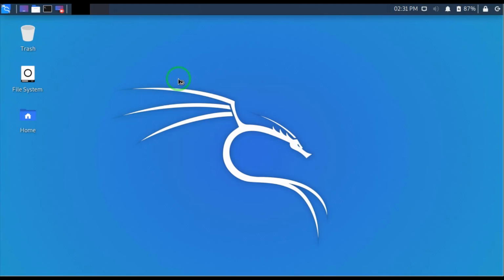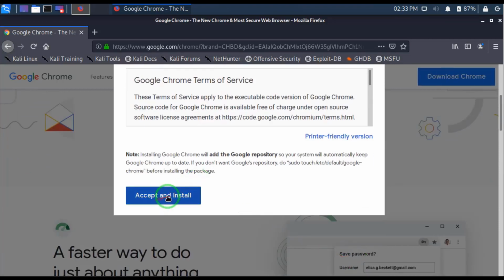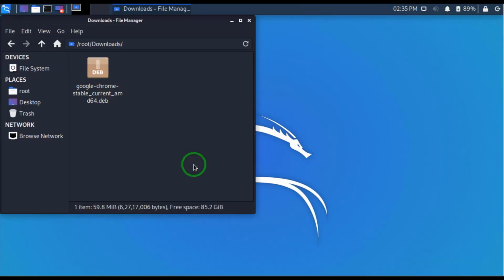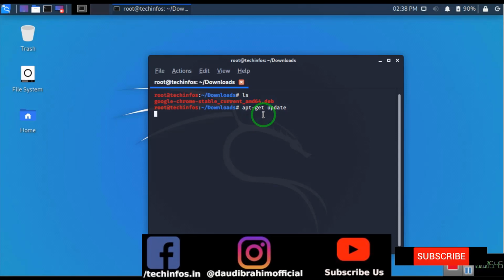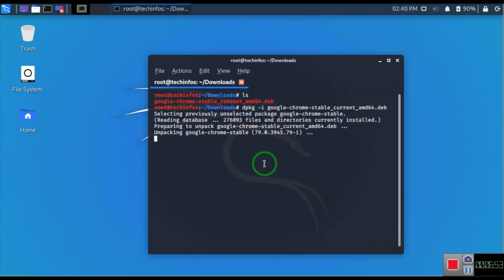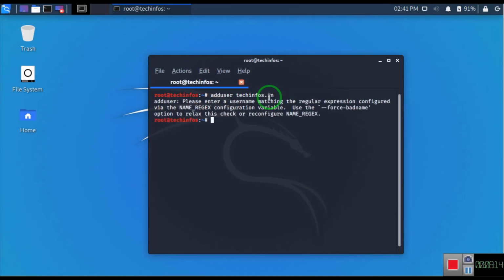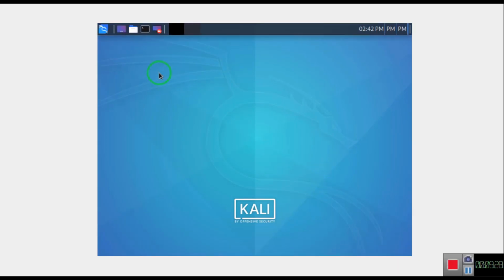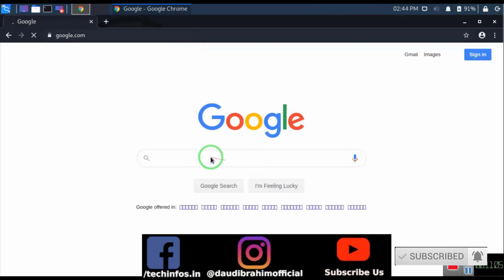How to Install Google Chrome in Kali Linux 2020 | Full Installation guide Step by Step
Here we'll be discussed how to install Google Chrome in your kali linux system. This is step by step installation guide to learn how to install Google Chrome in Kali Linux 2020.

if you want to install Google Chrome in Kali Linux 2020 click this

if you too run Google Chrome as root user click on the